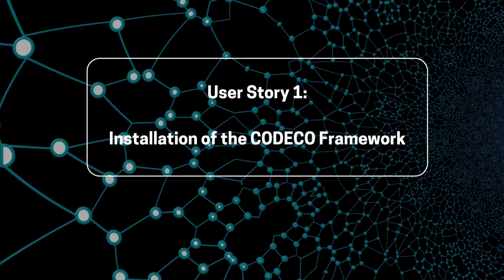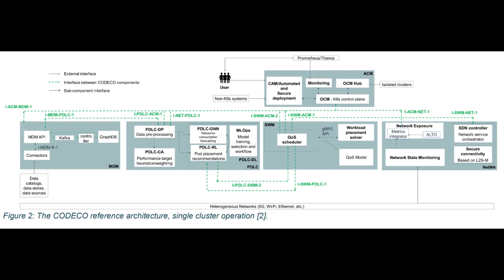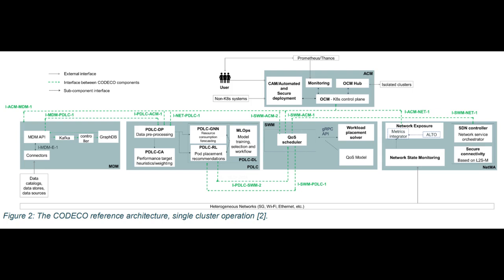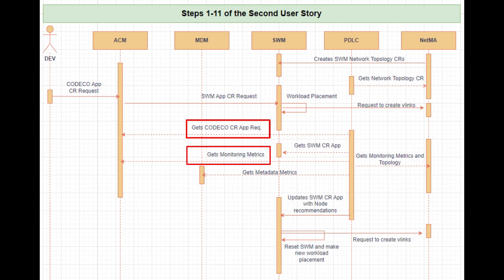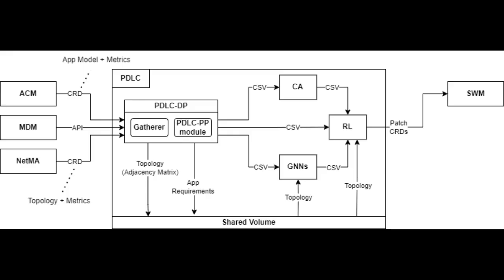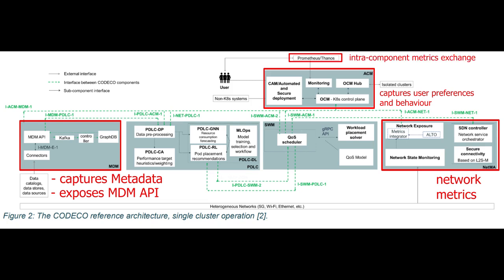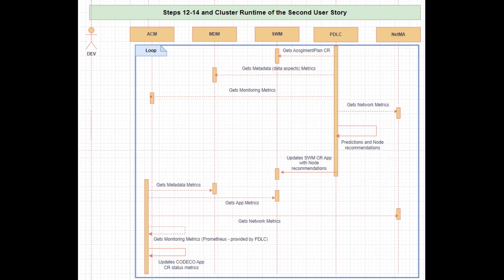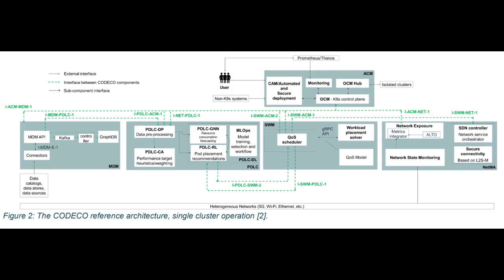Demo CODECO Basic OSS Toolkit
The CODECO OSS Basic Toolkit presents the Kubernetes CODECO framework and its operation for the deployment and management of an application within a single Kubernetes cluster. Such cluster can be configured on the Edge, Edge to Edge, or Edge-Cloud.